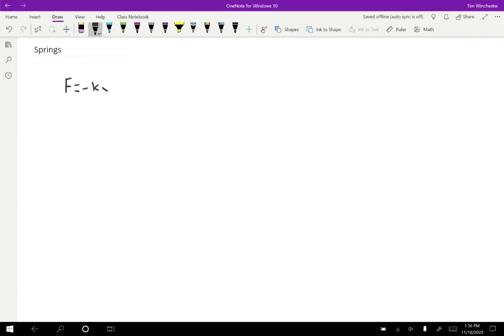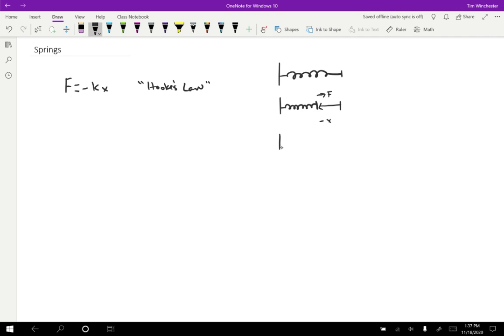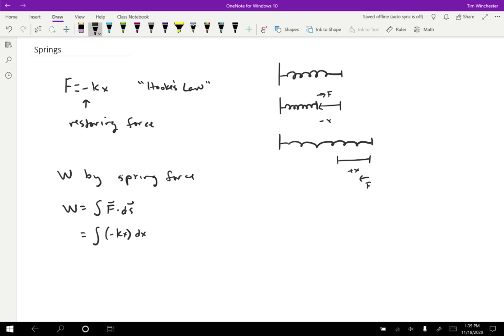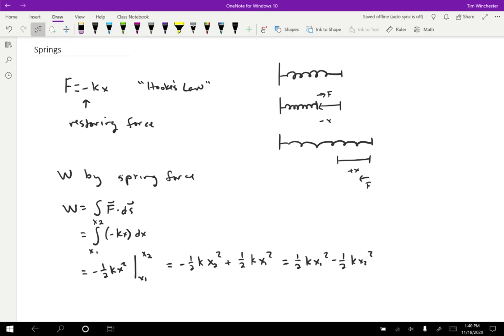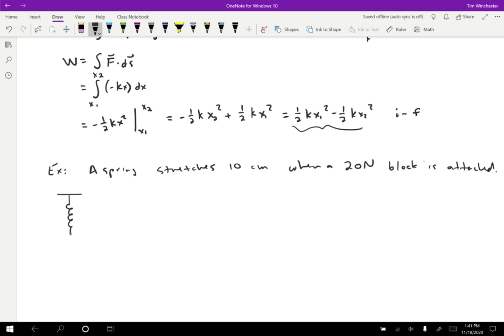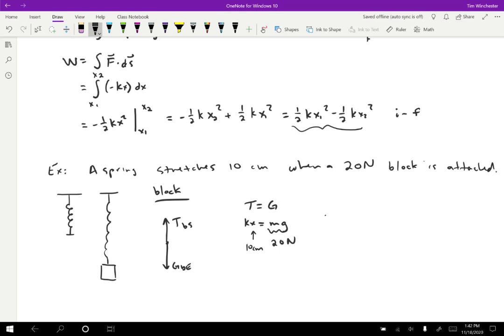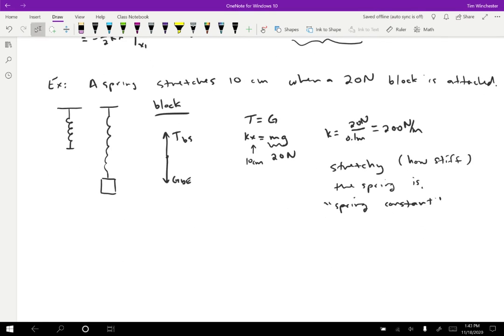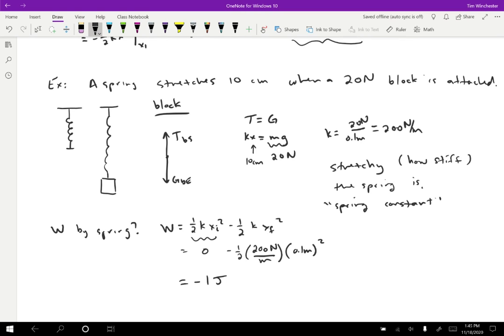Springs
Introduces the force law for springs (Hooke's Law) and integrates it to find the work done by a spring.